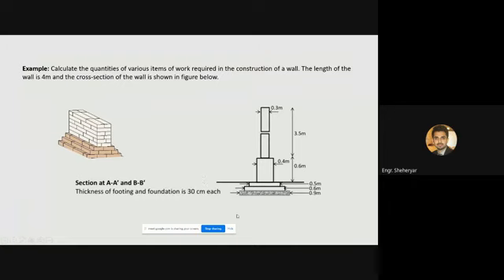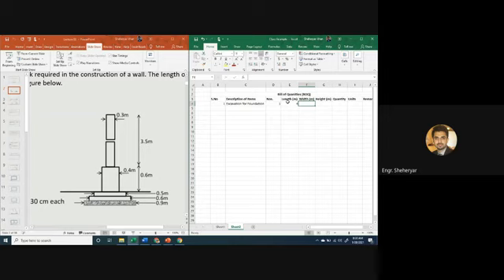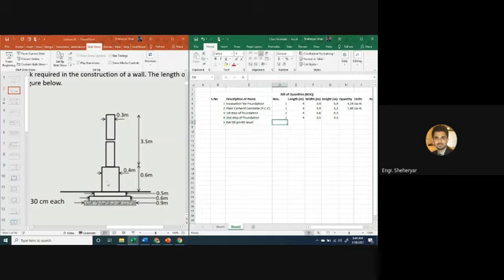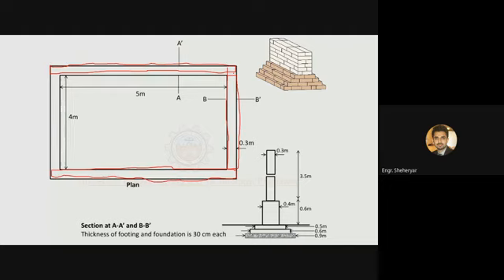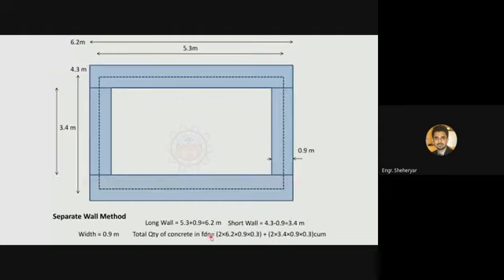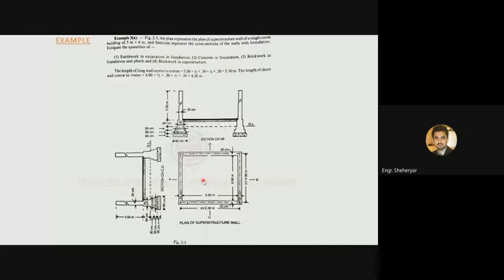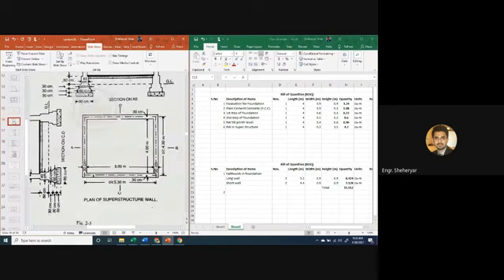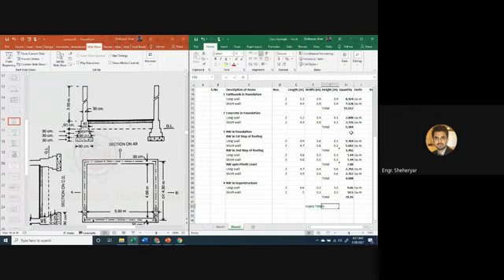LECTURE # 09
Quantity_Surveying & Civil Engineering Practices By Engineer SHEHRYAR SIR CIVIL_ENGINEERING DEPARTMENT